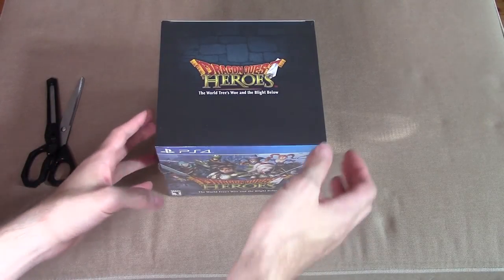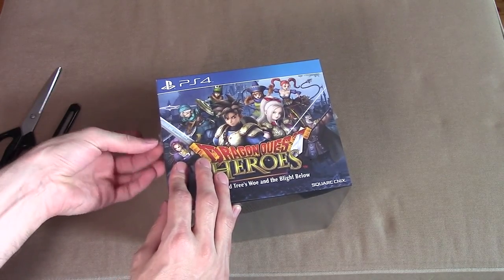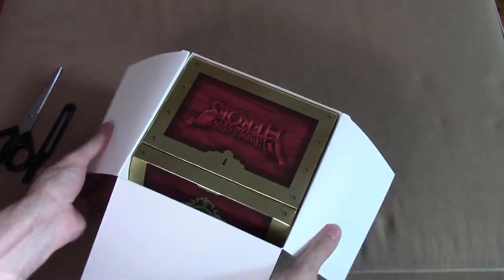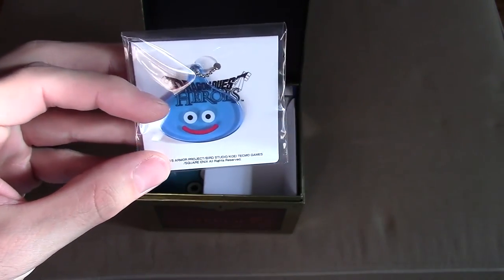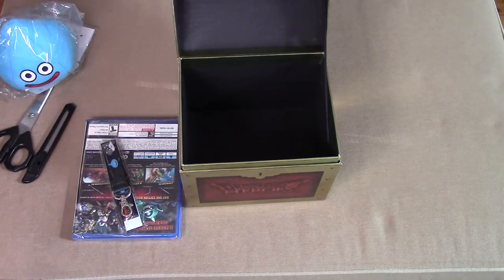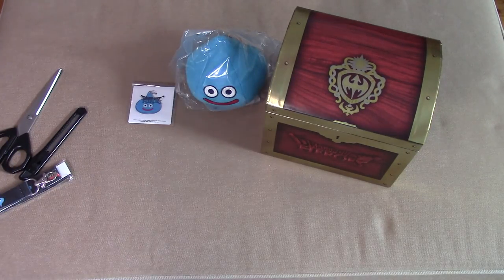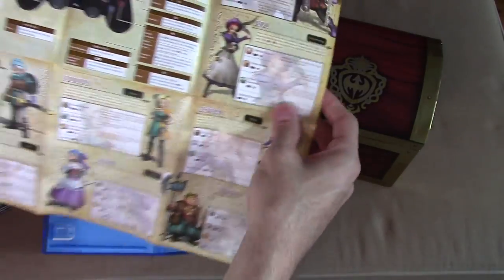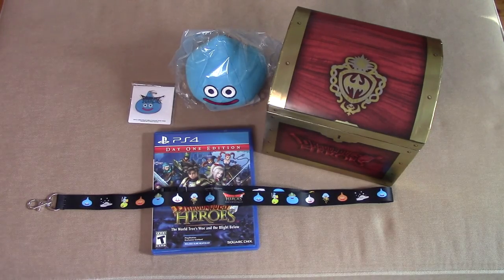Dragon Quest Heroes Collector's Edition Unboxing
Here it is, the newest Dragon Quest released in North America.